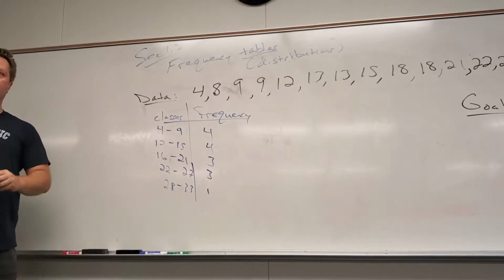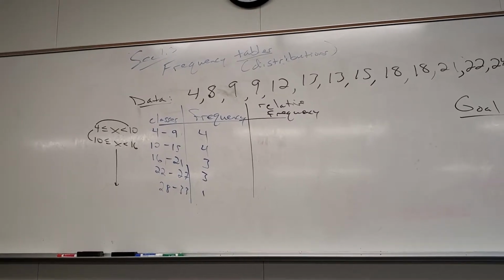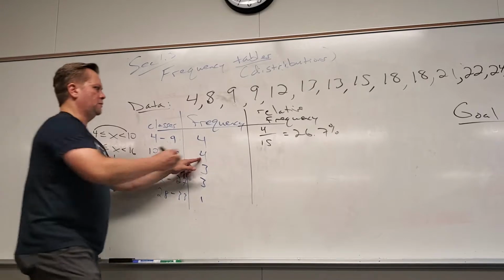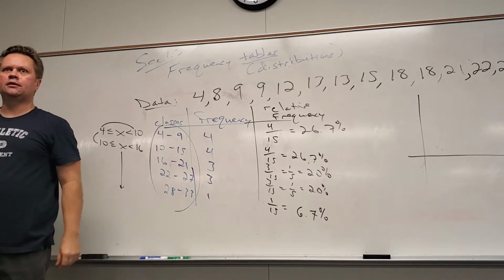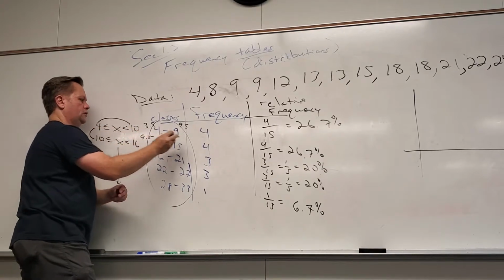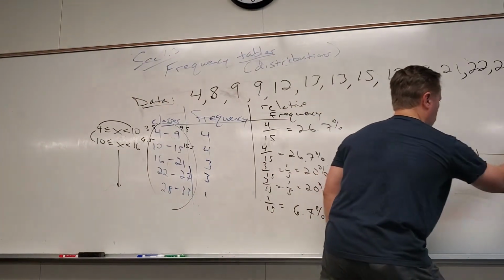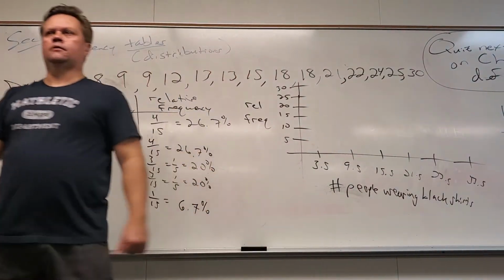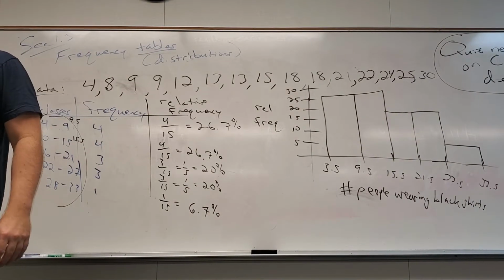Math 160 MW, Aug 21 Lecture, part 3